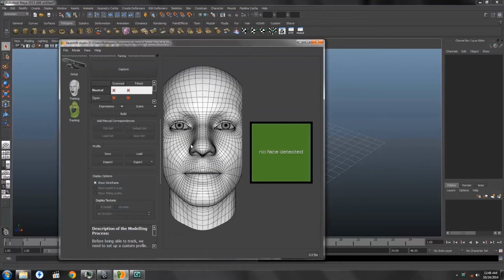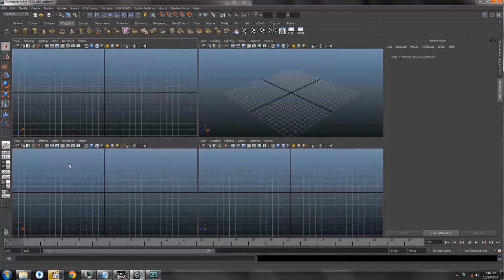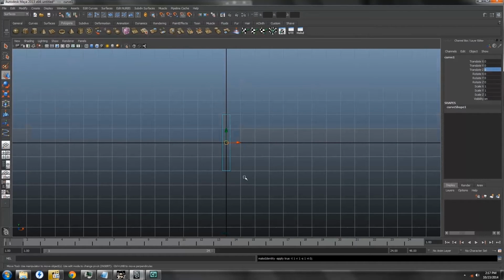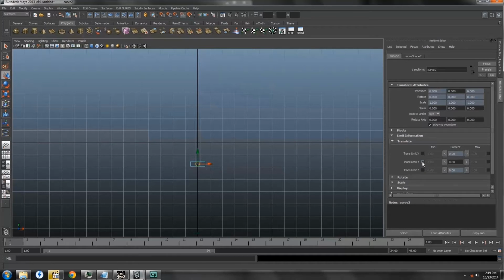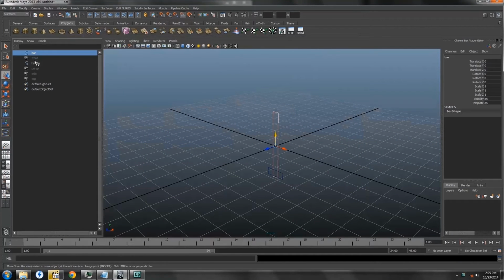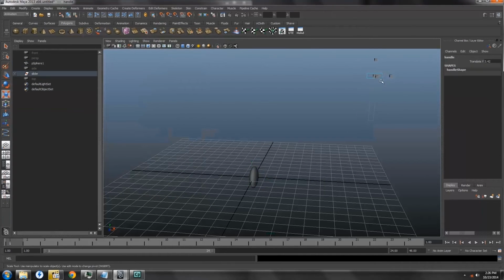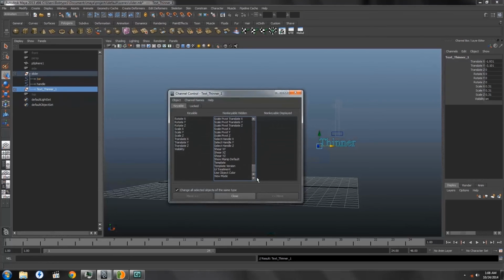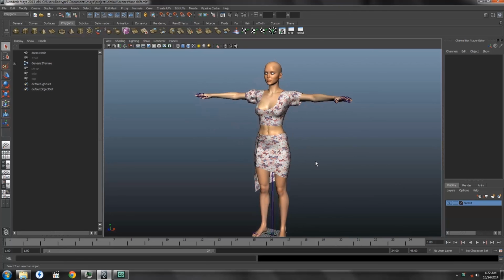faceshift/ maya, make sliders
a short tutorial of how to make the sliders from face shift. also cameos from Dazed, face robot, and marvelous designer. based on lessons from digital tutors of locking and limiting.